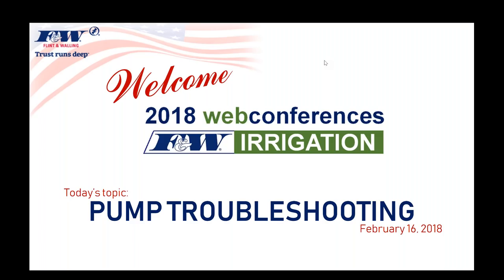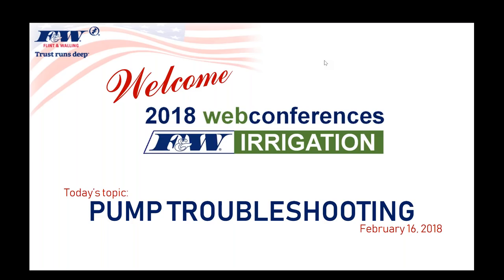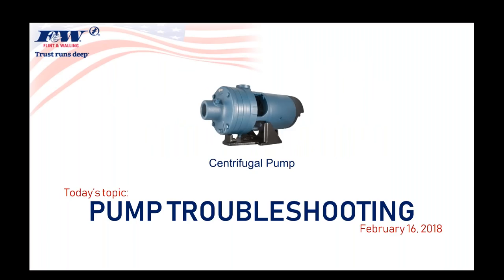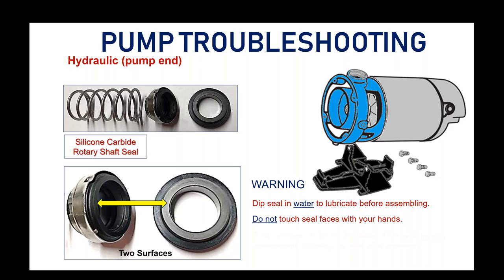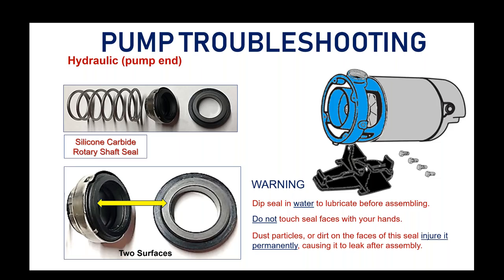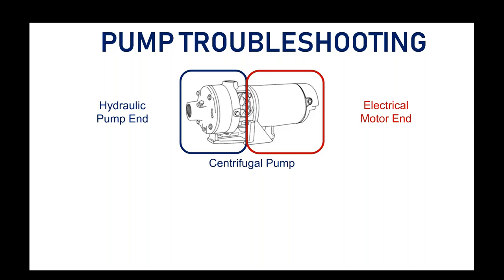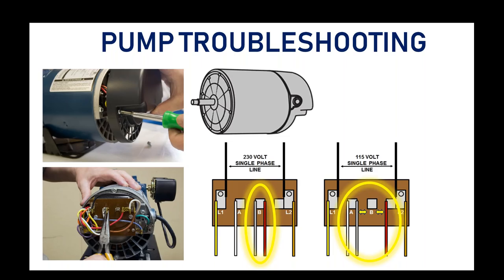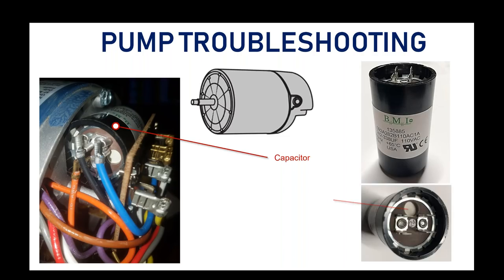Centrifugal Pump Repair & Troubleshooting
Virtual tear down of a centrifugal pump identifying key components. This video will break down how to replace a shaft seal and inspect the motor for possible issues. For more information on this product and more be sure to contact Flint & Walling.

With the majority of our branded products being manufactured in the U.S. using a majority of U.S. content.